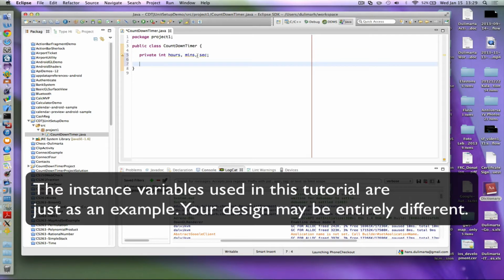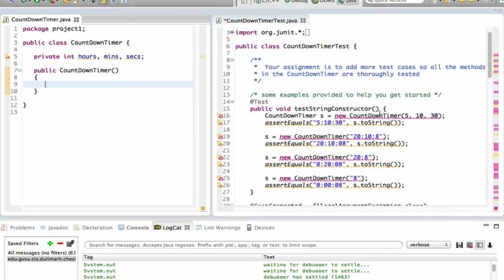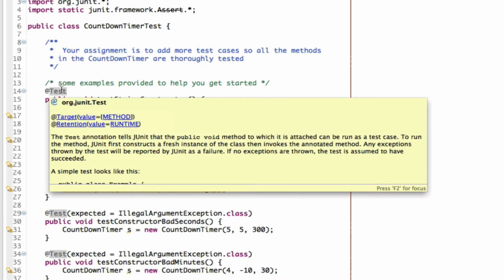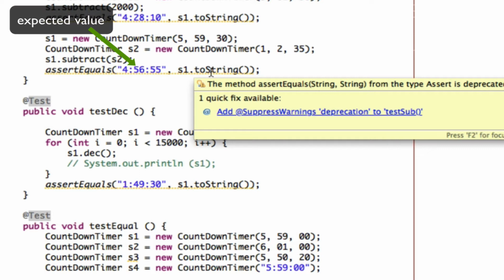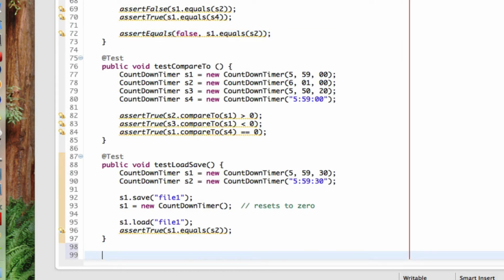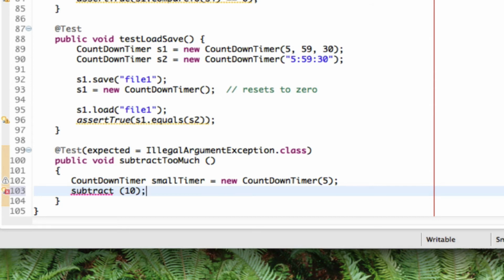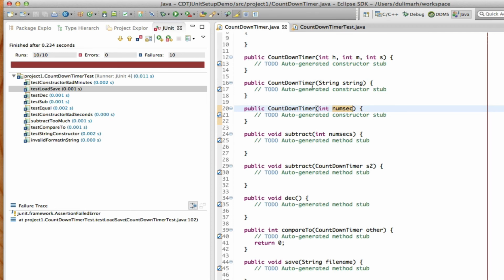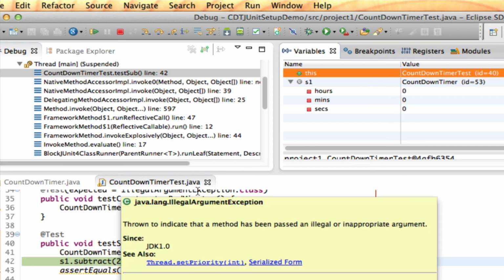Using JUnit in Eclipse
Setup JUnit 4 library, writing test methods, running and debugging